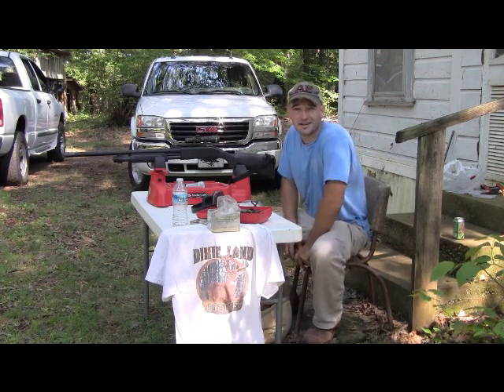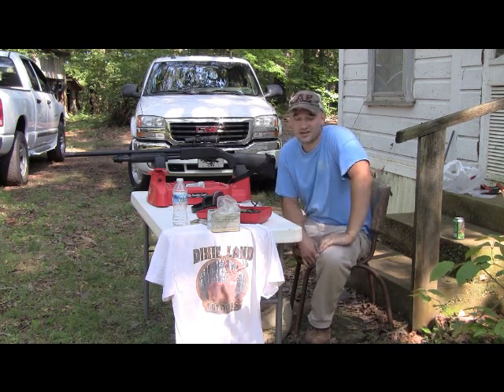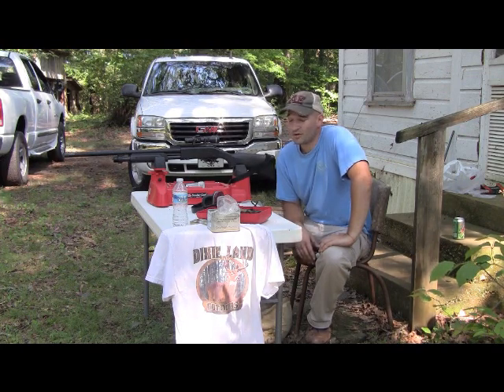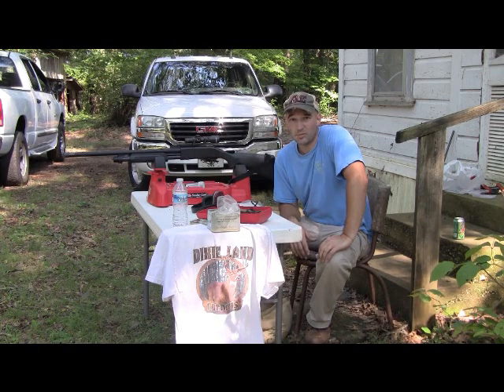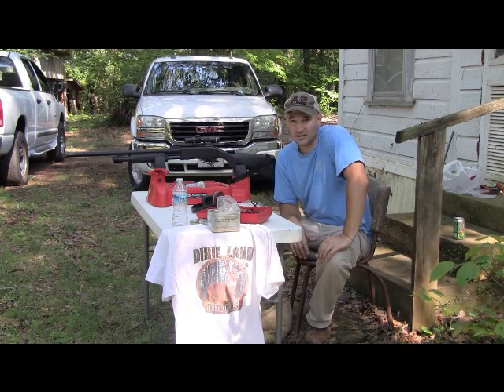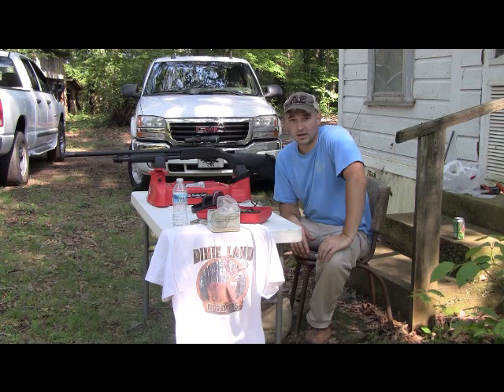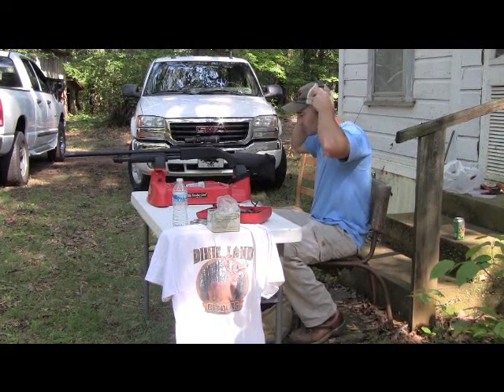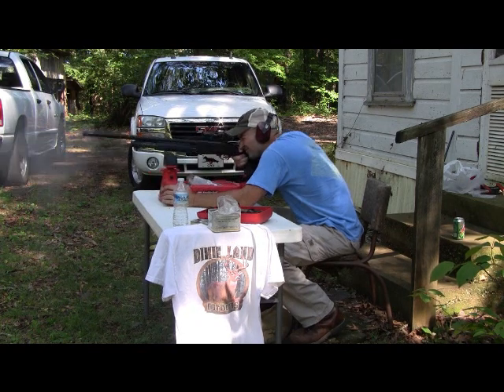Charles Daly Slug Gun...LandandHunting.com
Daly Slug Gun review